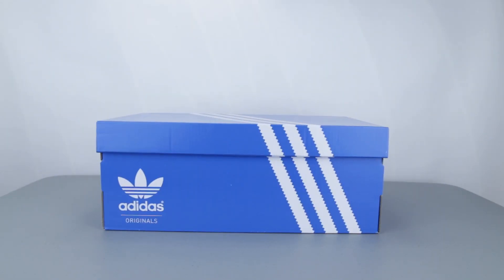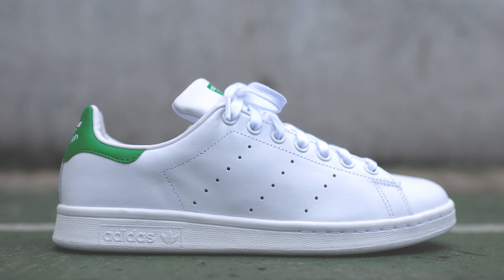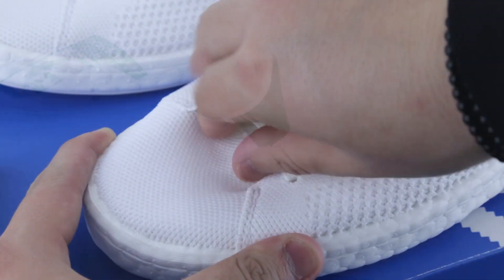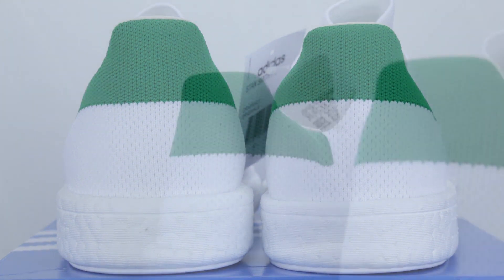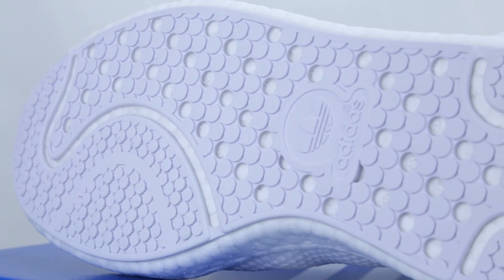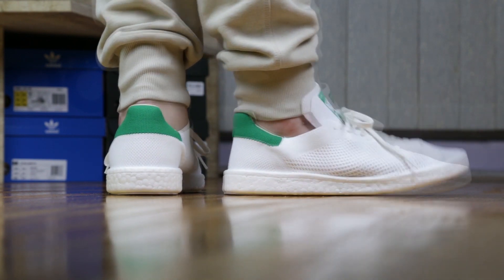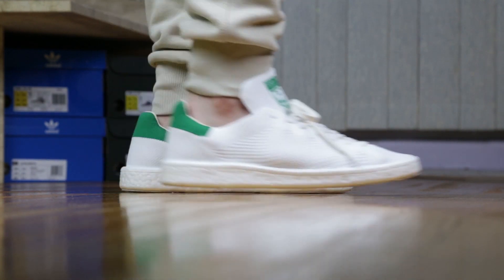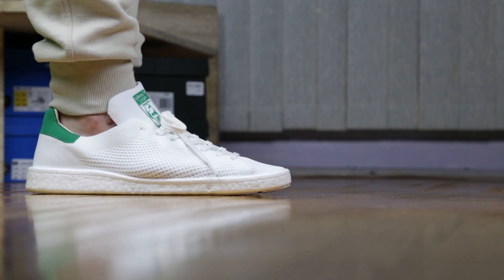Adidas Stan Smith Boost PK 'Primeknit' Review and On Feet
I missed my chance in getting these the first day it launched in Canada as I was busy looking at other launches. When I remembered later at night, it was all sold out online at Adidas Canada. I called the Toronto’s Adidas Originals store and they didn’t have them in stock. But when I stumble into the store a few days ago, they finally had them and only with the last few pairs in the sizes that I wanted. This is the latest and updated version of one of Adidas’ most iconic shoe. Implemented another modern upgrade, these are the Adidas Stan Smith Boost PK ‘Primeknit’ that I have here for a review.